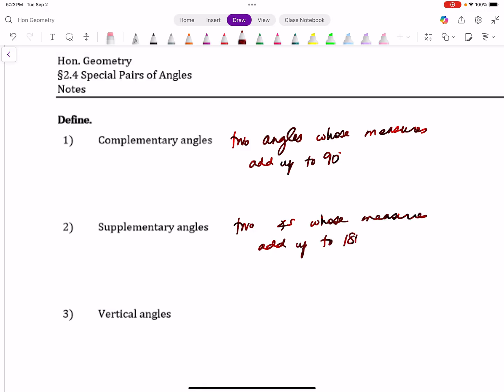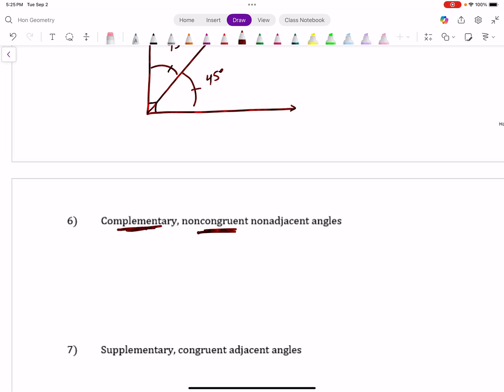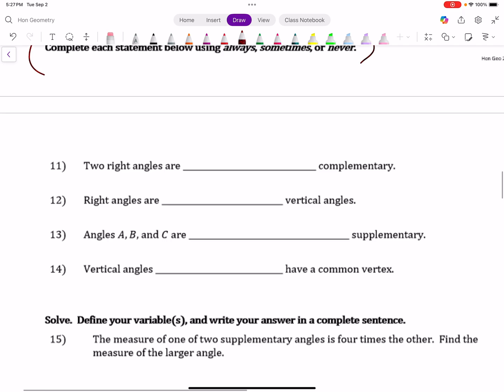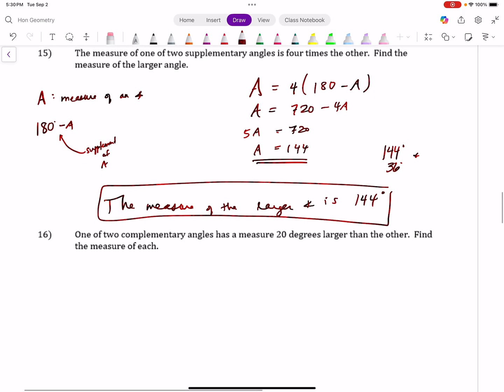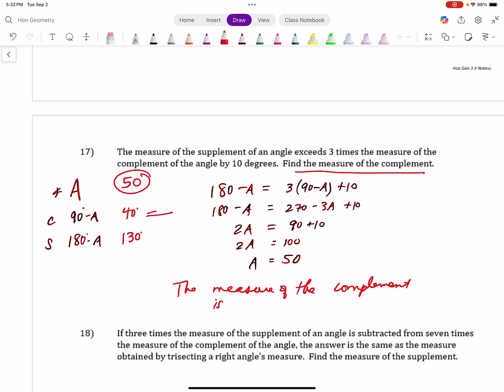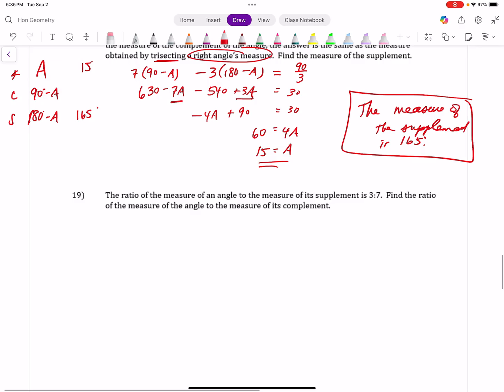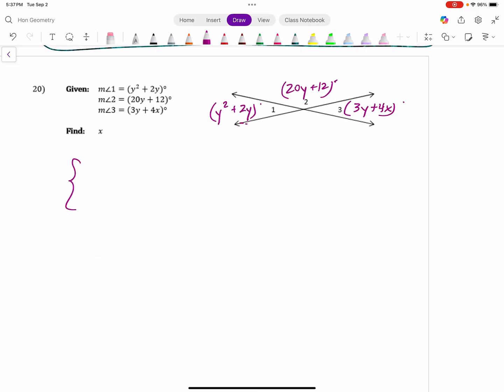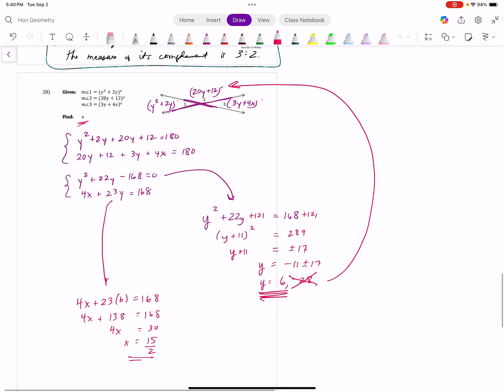Hon Geo 2.4 Notes